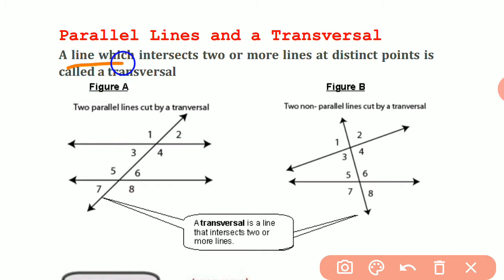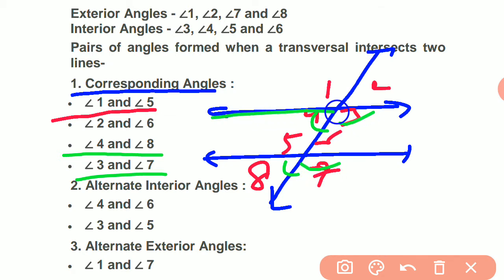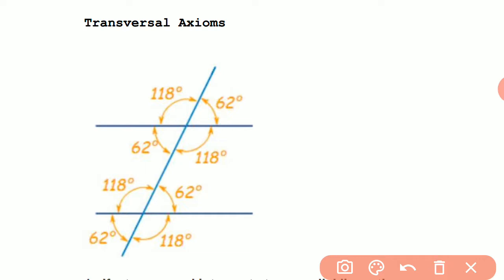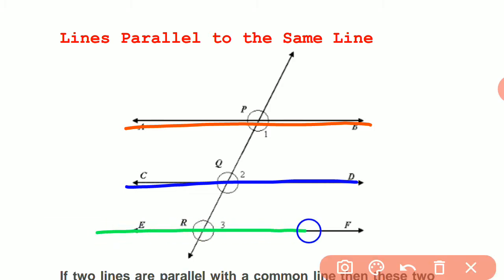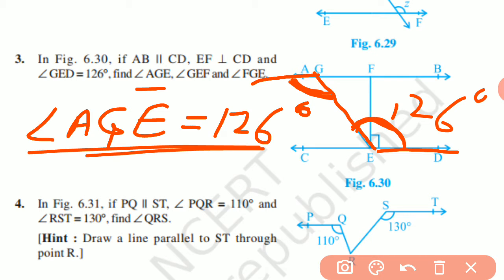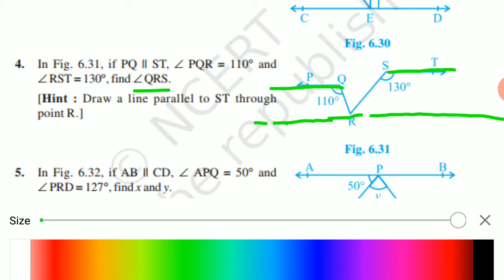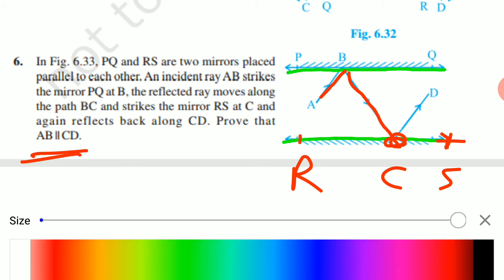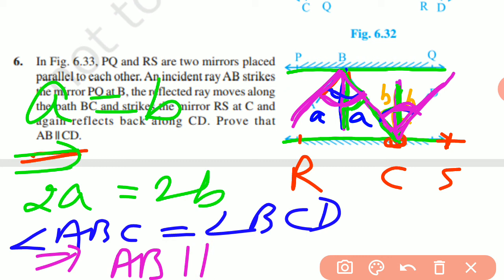Class IX Maths Ch. 6 Lines and Angles(Part-2)